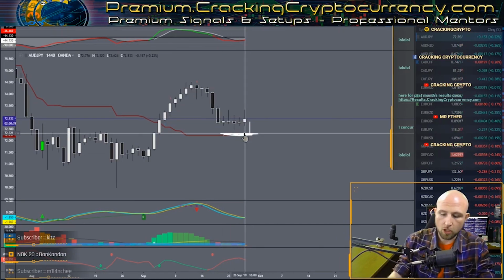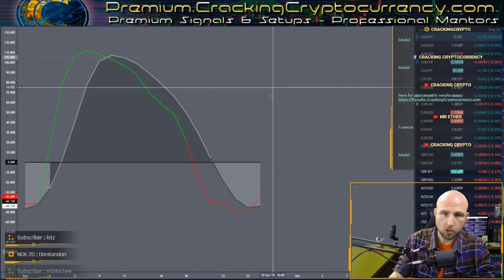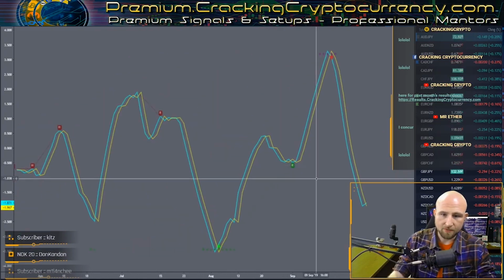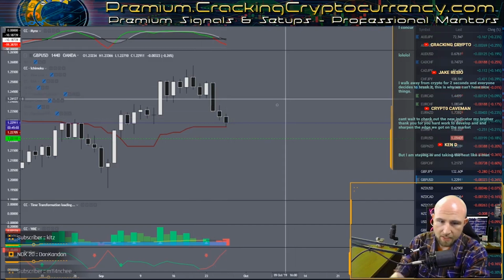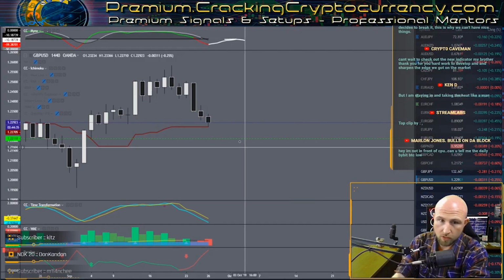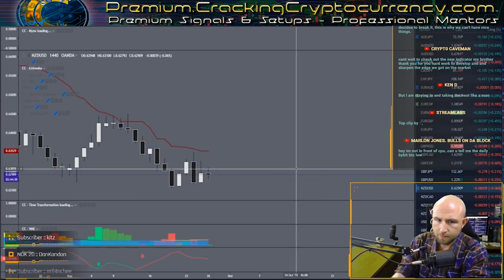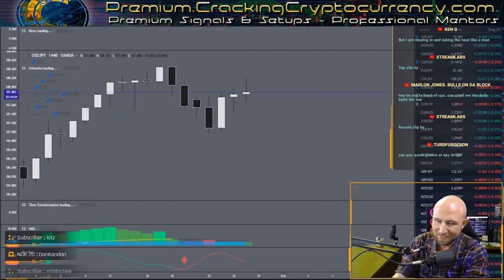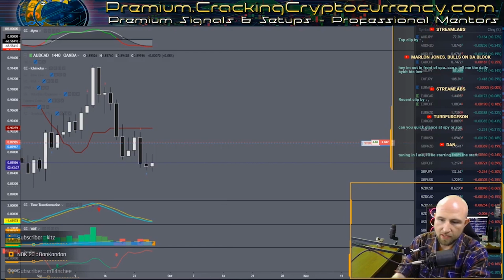Forex Market Analysis Highlights!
Check out this clip from our October 27th show, where lead analyst Justin Wise walks us through trade setups and technical analysis of top foreign exchange markets, including, AUDJPY. AUDNZD, CADCHF, CADJPY, CHFJPY, and many more!  Learn to utilize our proprietary indicators and build a sophisticated strategy to trade FOREX markets like a pro by checking out our offerings at CrackingCryptocurrency.com.  And don't forget to join us for the Breaking Bitcoin daily podcast to watch our daily coverage of FOREX markets!

Professional Mentors, Exclusive Signals and Setups, Custom Indicators & Strategies, Educational Material, and much more.

Tired of those wicks on BitMEX?  Check out a better option - ByBit Exchange.

Binance.US Registration is Live!  Earn $15 With This Link!

Want to use one of the best VPNs possible if you’re based in the United States?  Check out Windscribe!

Want to use one of the largest VPNs possible if you’re based in the United States?  Check out ExpressVPN!

- Binance Exchange -
One of the best exchanges to trade on!  Amazing customer growth, security, and support!

- Coinbase -
Looking to purchase your first Bitcoins?  Purchase $100 and receive $10 for free!

Secure your Private Keys and Seed Phrase with an indestructible Crypto Tag!

For more info about Cracking Crypto, be sure to head over to the

Tip Jar for improving live streams, and the Trading Community: BTC, ETH, PayPal,

Music Credit to Ryan Little - West Coast

Cracking Cryptocurrency does not make any guarantee or other promise as to any results that may be obtained from using our content.  Content contained on or made available through the Discord server, Youtube or Twitch platforms, Website, or other venue  is not intended to and does not constitute legal advice or investment advice and no attorney-client relationship is formed.   We are not responsible for your investment and trading decisions.